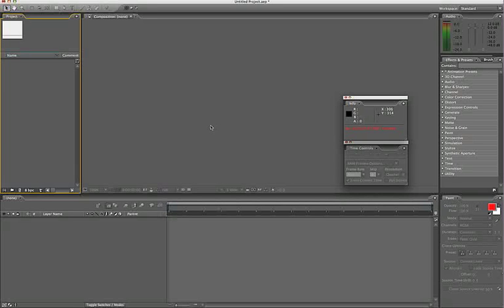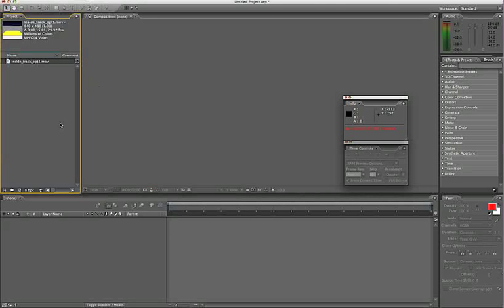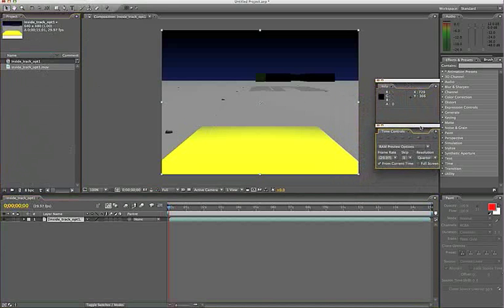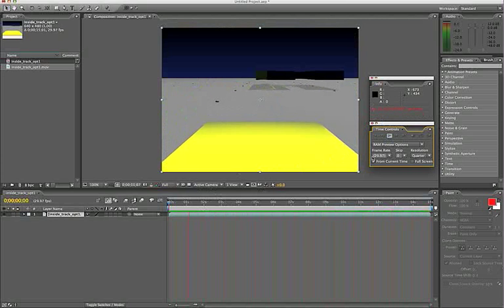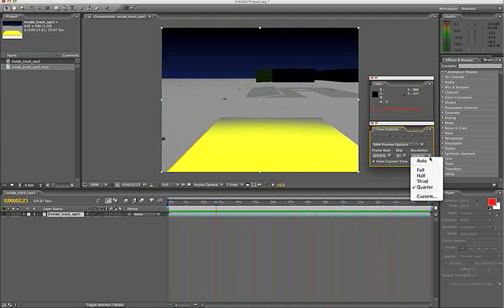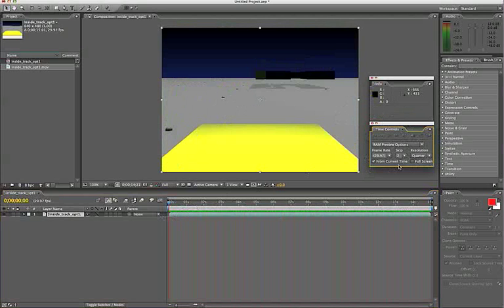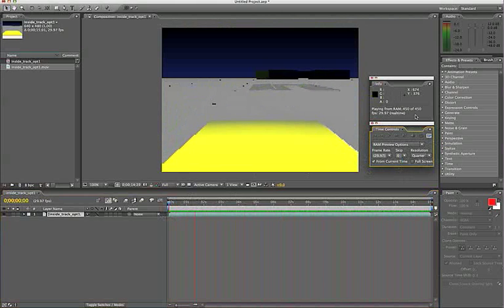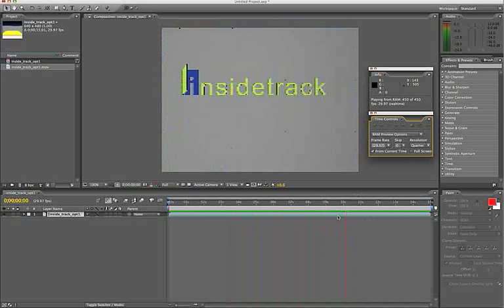After Effects. RAM Preview